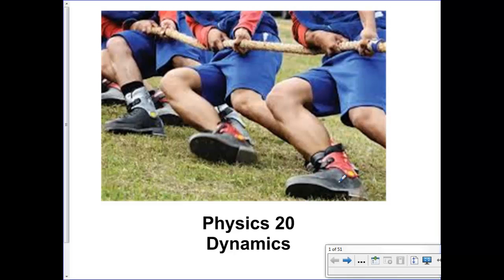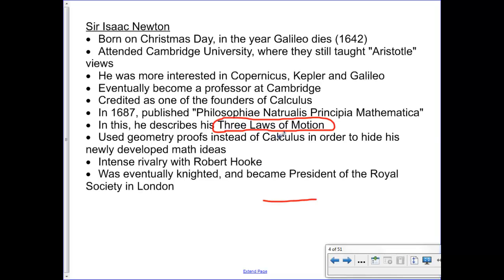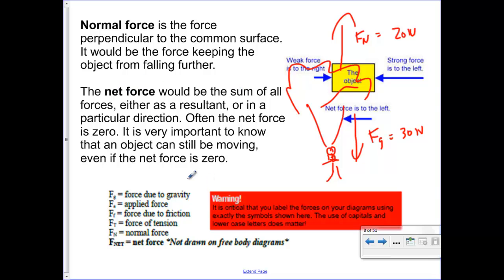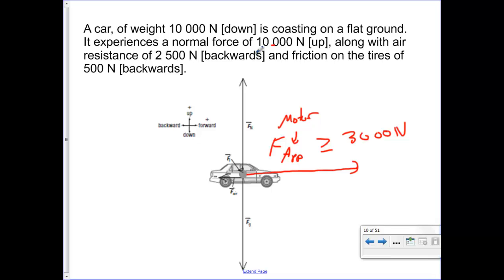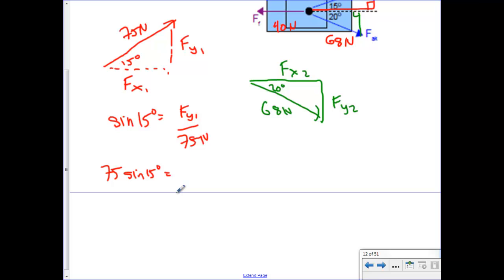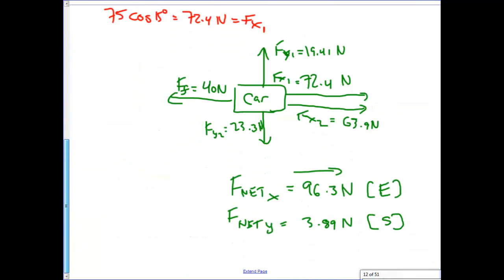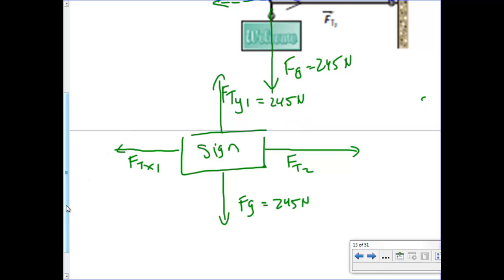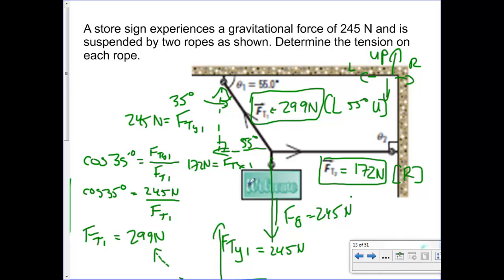1. Forces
Physics 20